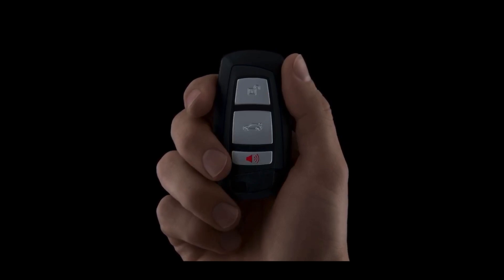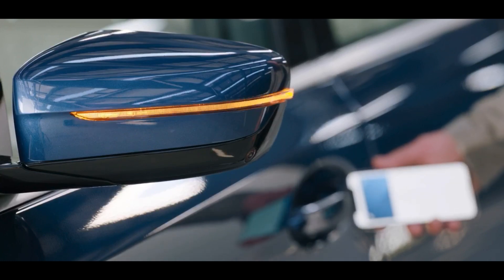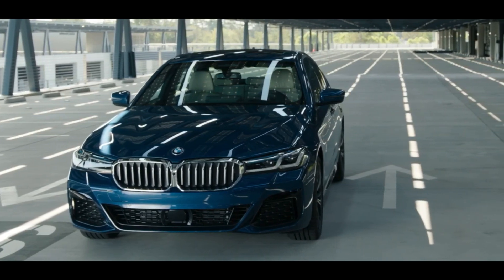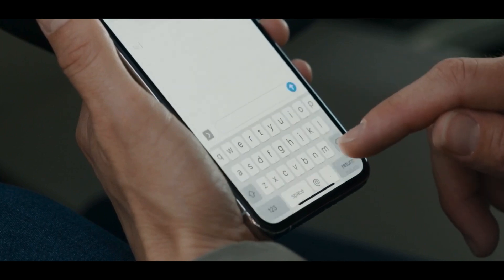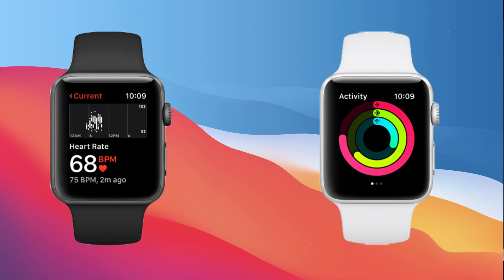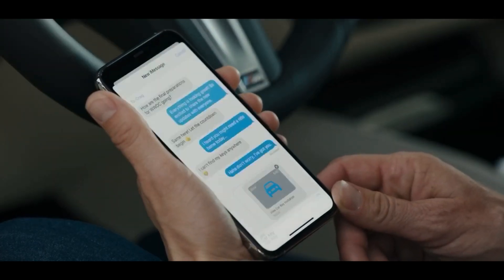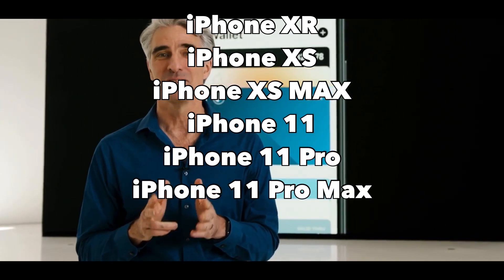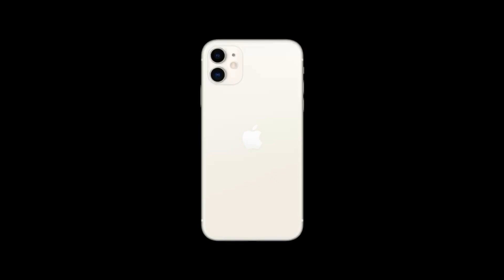WWDC 2020 Apple CarKey, Is your Phone or Watch Compatible?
Is your iPhone or Apple Watch compatible with Apple Car key?  Providing you have the car and the right Apple device you can unlock, lock and start your car right from your Apple Device.

Here's the list of iPhone and Apple Watch models compatible with CarKey
One of the new features of iOS 14, which will also be available to iOS 13 users, is CarKey. With CarKey, you can use your iPhone or Apple Watch to lock, unlock, and start a car. Unfortunately, this feature is not compatible with all devices that can run iOS 14 and watchOS 7.

A SUBBIE WOULD BE NICE

💲 CHANNEL SUPPORT
► Smarty Unlimited internet £20
► Amazon Video
► Amazon Audible